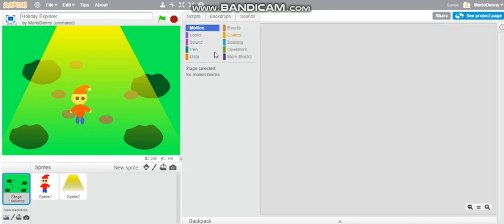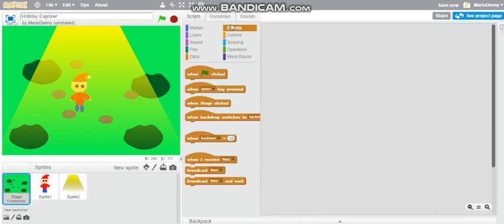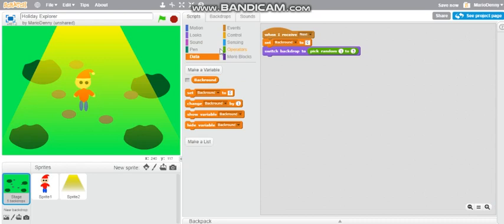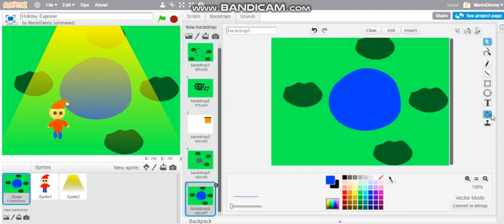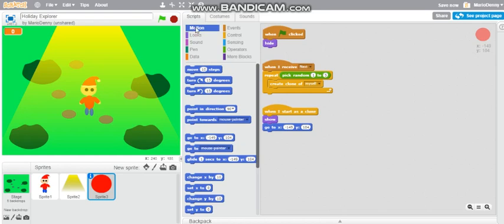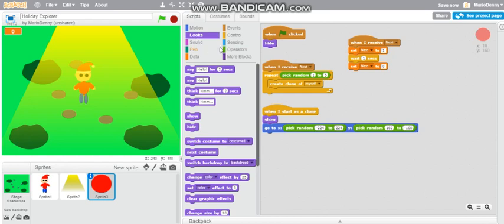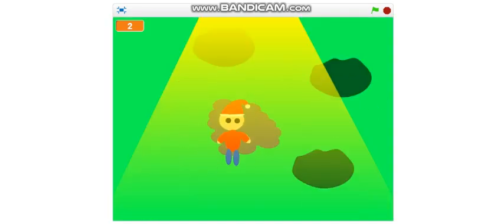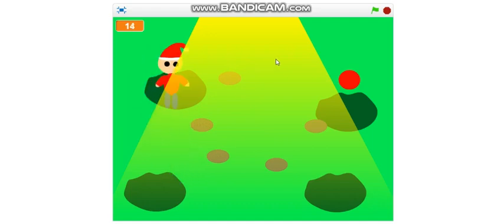How to make a Explorer game in Scratch part 2!